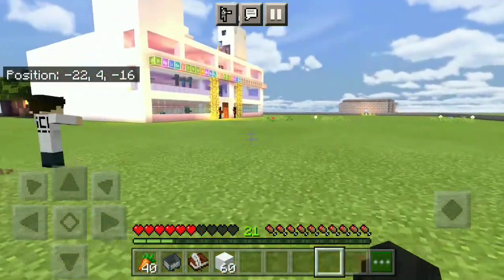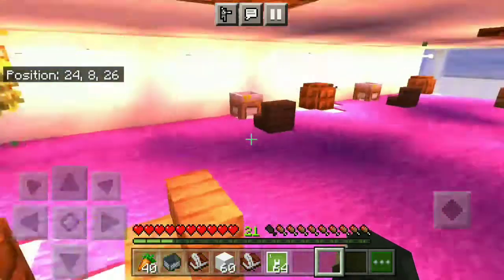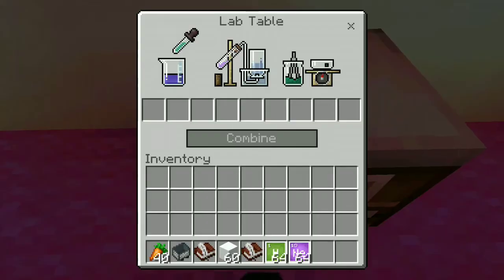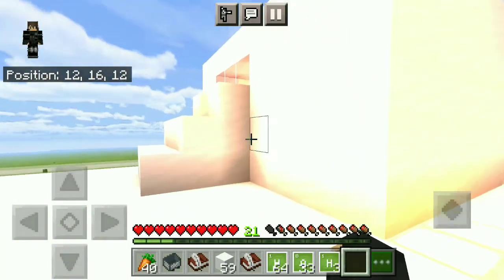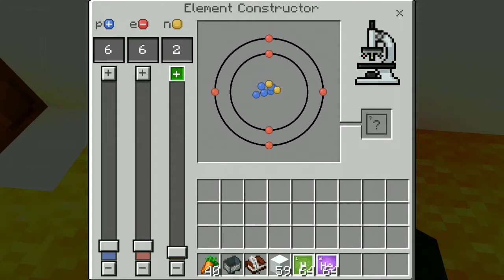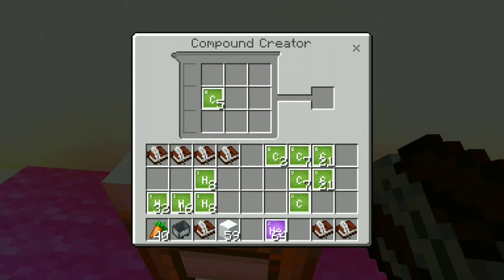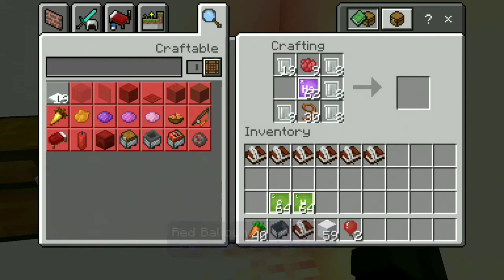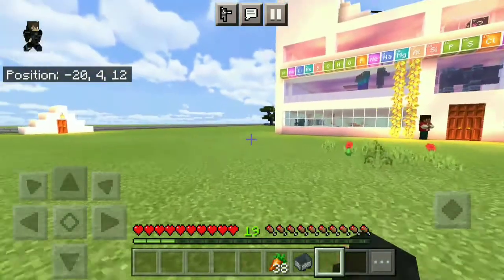Lab in Minecraft | how to create balloon in Minecraft | use of all lab equipment in educational edi